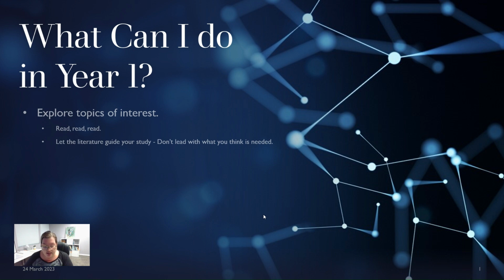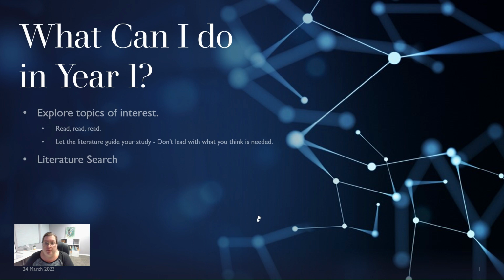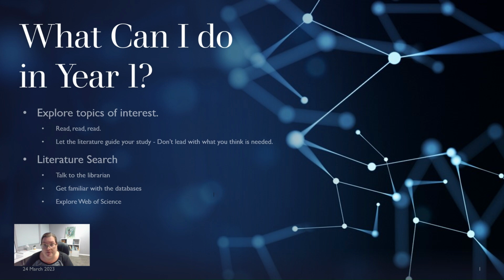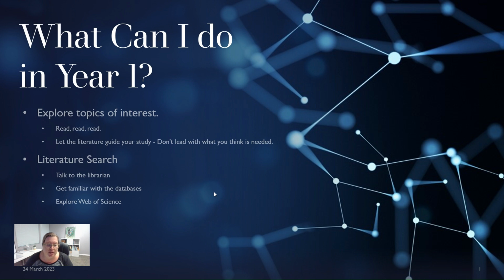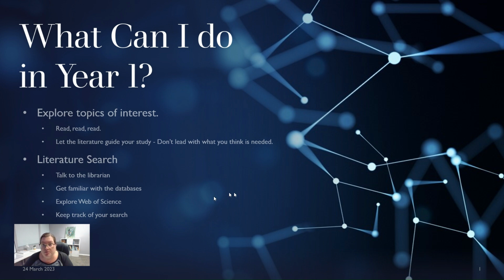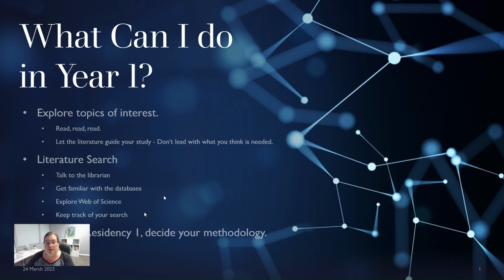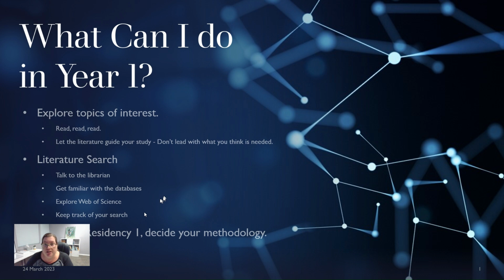First Year Doctoral Students - What Can I do in Year 1?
In this video, I talk about what first year doctoral students can work on. There's a lot coming at you in the first year, but your goal should be to read, read, read and begin outlining the basics of what you want to study.